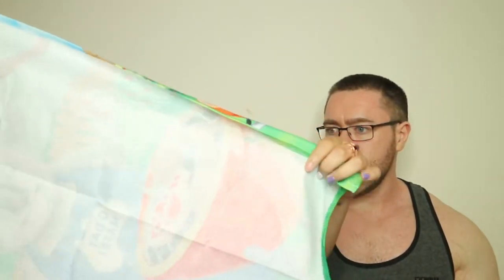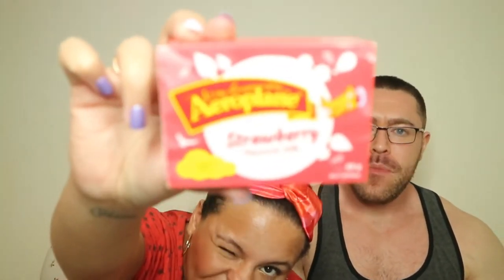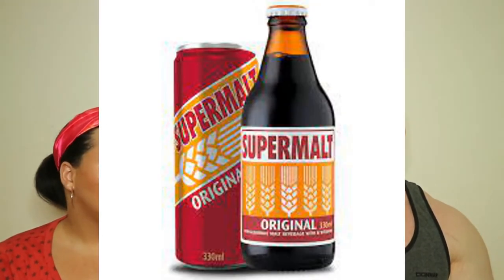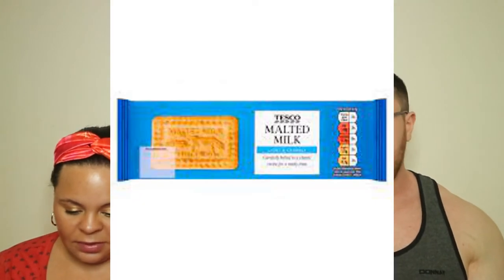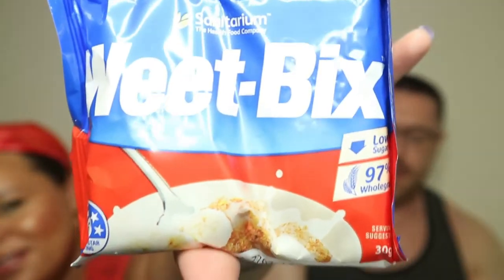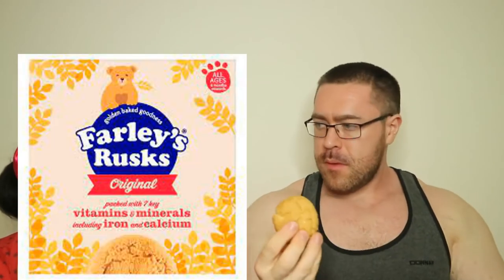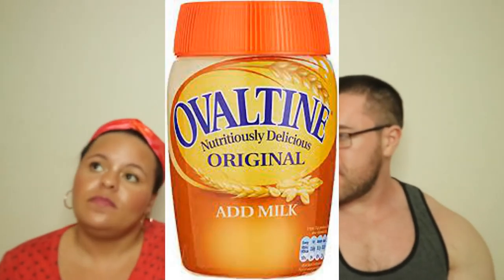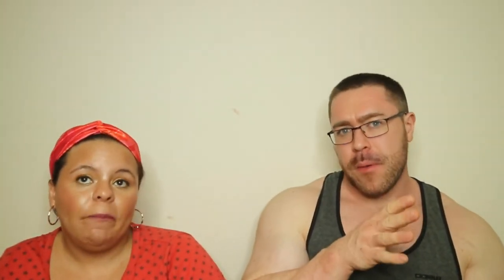Trying Australian Sweets and Treats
✨Social Media✨

✨Food, in Order✨
00:00 Start
00:45 Cadbury Crunchie
02:50 Arnott's Mint Slice
04:56 Aussie Drops Eucalyptus
06:34 Aeroplane Jelly, Strawberry
07:29 TeeVee Snacks Malt Sticks
10:45 Arnott's Tiny Teddies Honey
13:45 Allen's Red Frogs
17:40 SAXA Chicken Salt
18:16 Cobs Popcorn Salty Sweet
20:04 ANZAC Biscuit
22:57 Nestlé Milo
24:55 Arnott's Tim Tams
28:30 Arnott's Pizza Shapes
31:03 Cadbury Cherry Ripe
34:29 Allens Minties
36:42 Allens Fantales